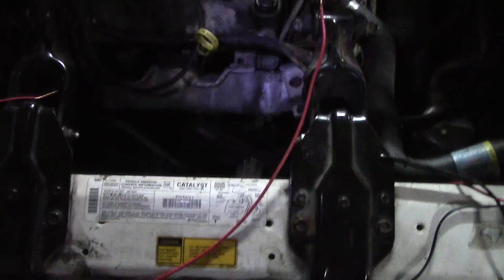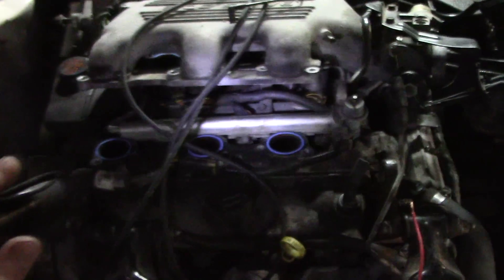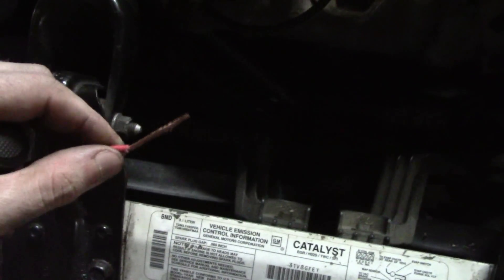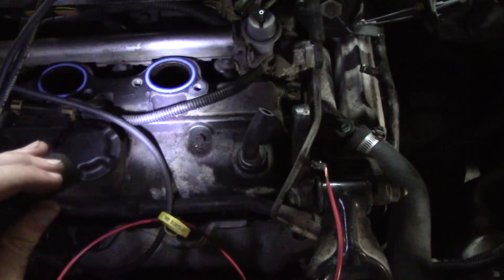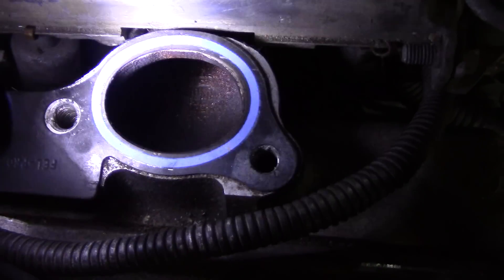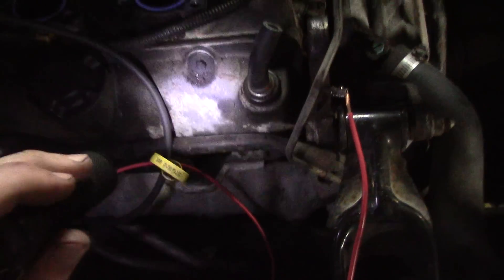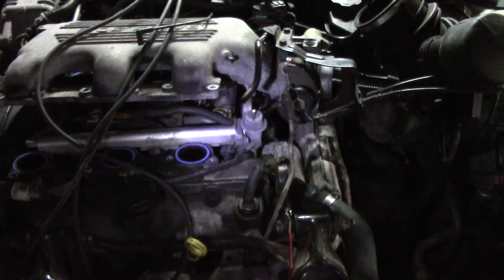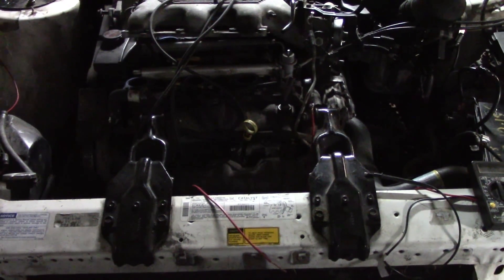Manually Jumping Injectors 96 Grand Prix Derby Car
Using an extra clamped ground wire, we jump the ground wire to each injector to make sure they click on and off, and spray fuel into the cylinder.